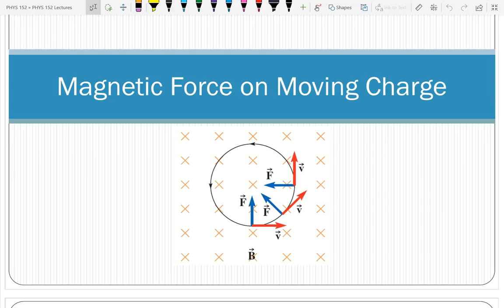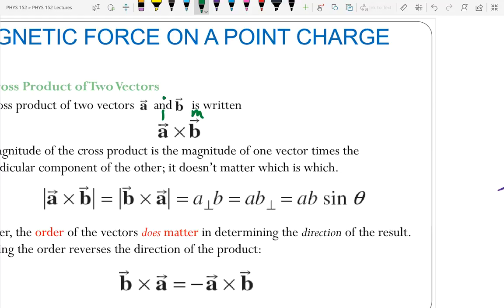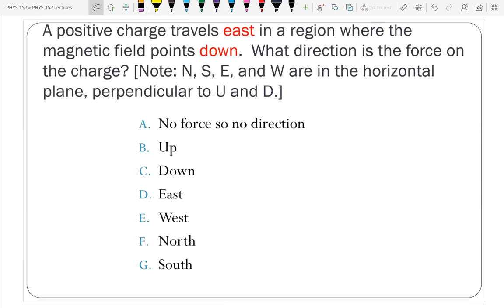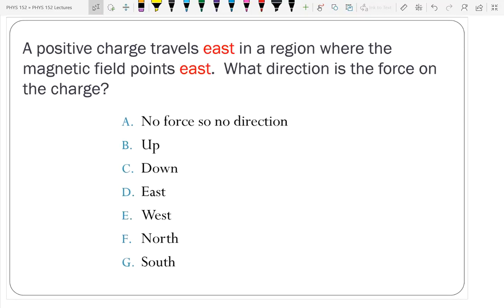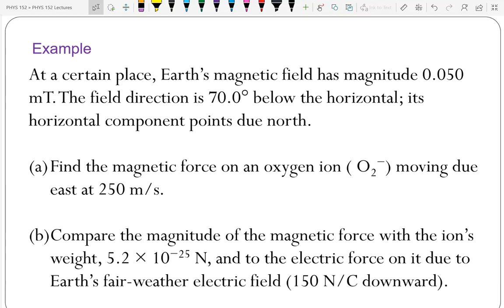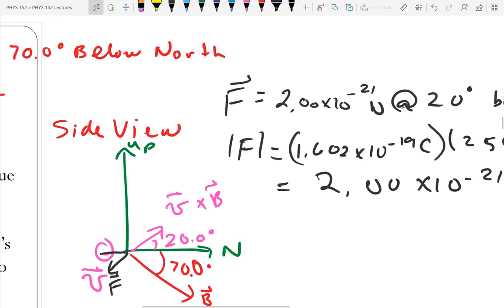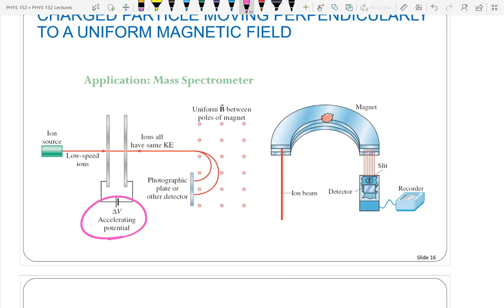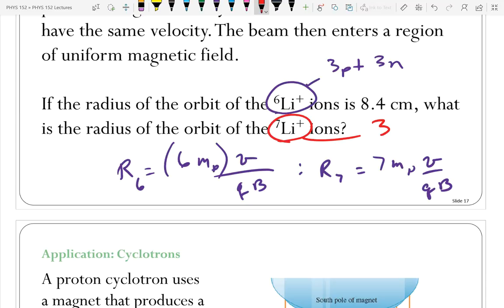PHYS 152 Lecture 12 Magnetic Force on Moving Charge